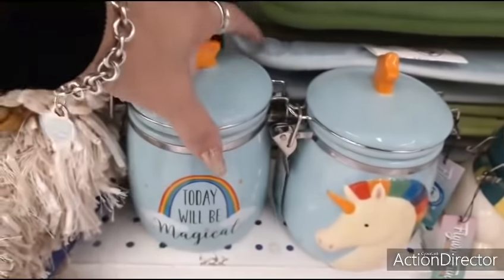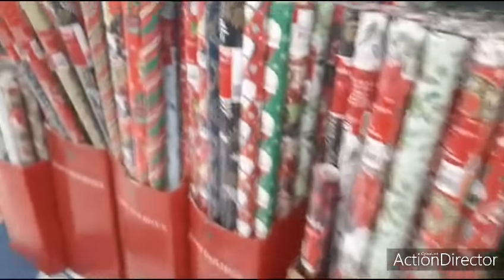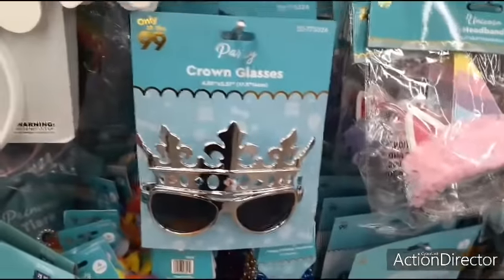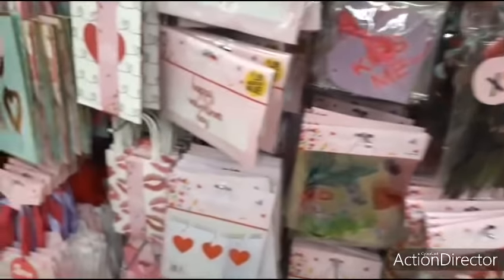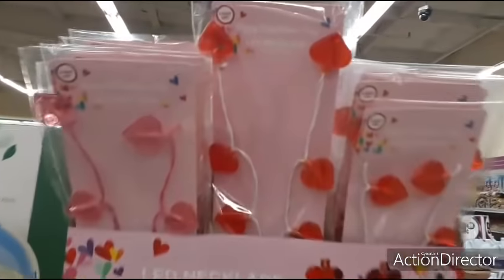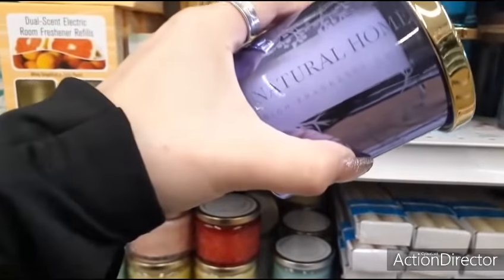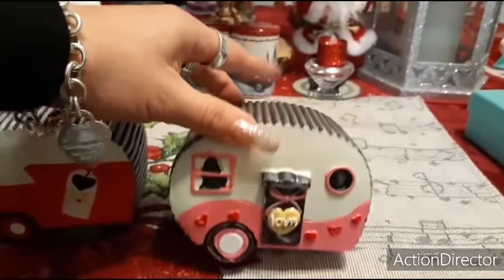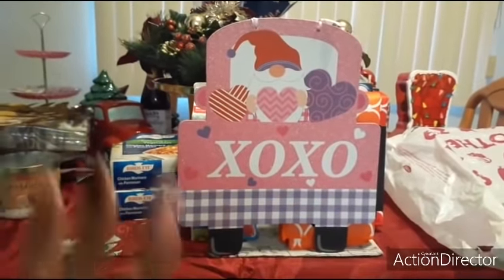🛒❤🦄😍 **New** Shop W/Me at the 99 Cents Only Store!!! Plus 99 Haul!!! 😍🦄❤🛒